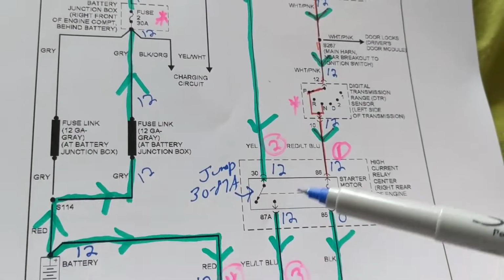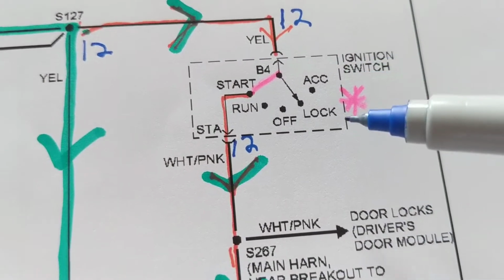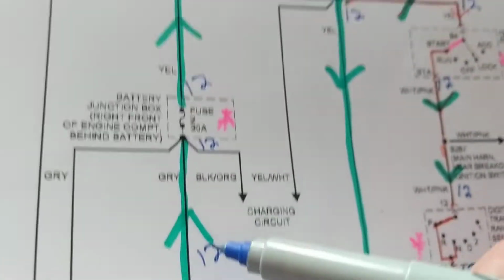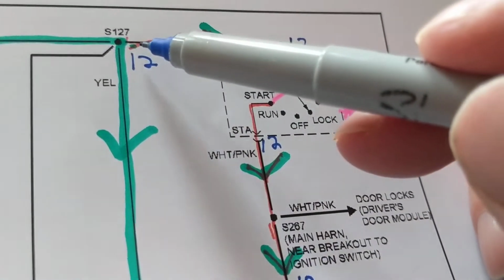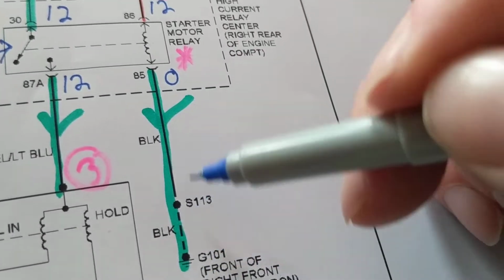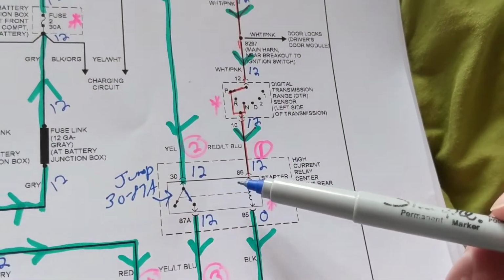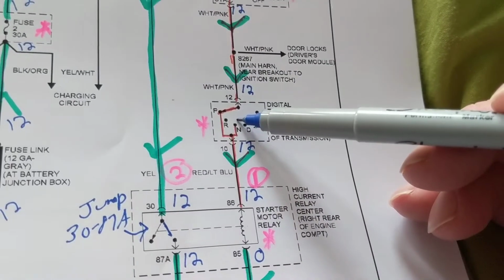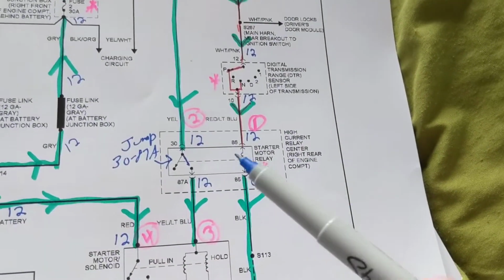how to fix car with NO START FROM WIRING DIAGRAM FORD and inertia switch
no start for Ford vehicle how to diagnose relay or starter problems from analyzation of schematic and understanding how the computer controls the relay no start and crank and no start this shows you how do use a diagram to diagnose such a problem could be starter motor computer and relay see my channel for more videos on automotive diagnostics from schematics Joe electronic schematic from Auto how to fix car with no stars from wiring diagram ford,